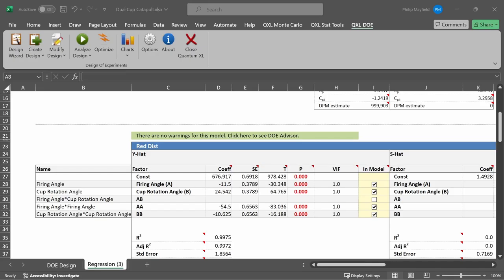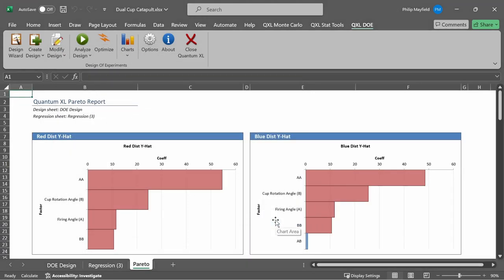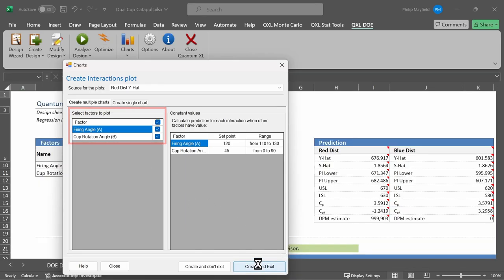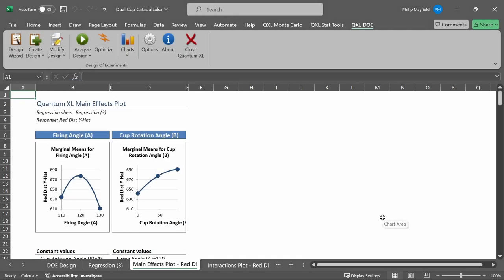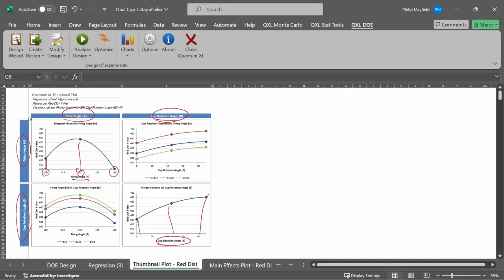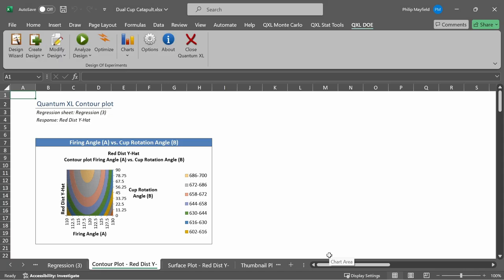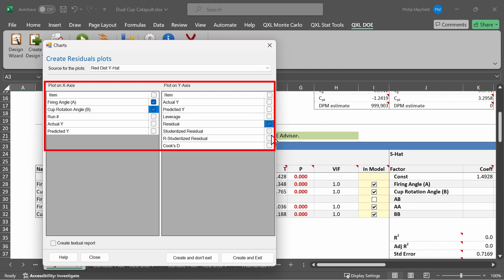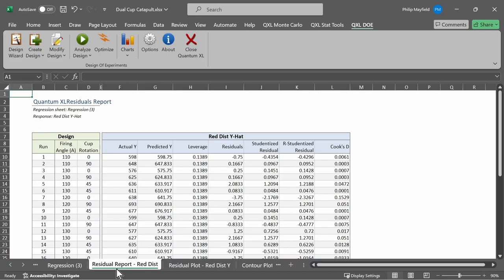Graphical Analysis of a DOE in Quantum XL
This video explain how to create Pareto Of Regression Coefficients, Interaction Plot, Main Effect (Marginal Means) Plot, Thumbnail Plot, Surface and Contour Plot, as well as Residual plots in Quantum XL.

This video is part of a series. Link to DOE Series Tutorials